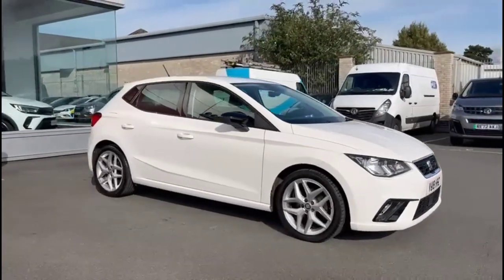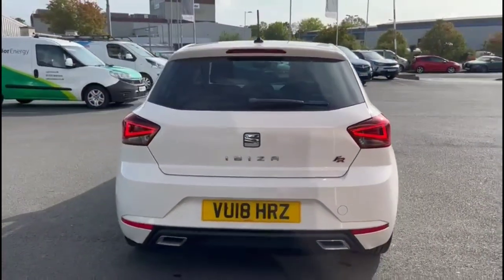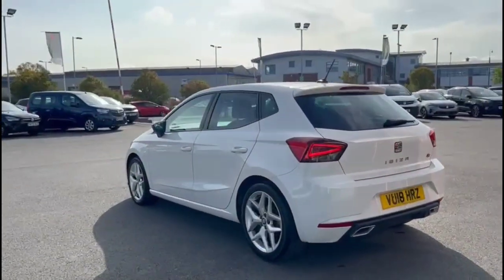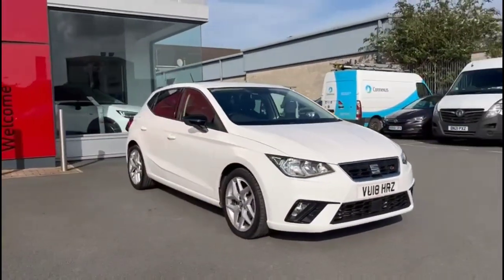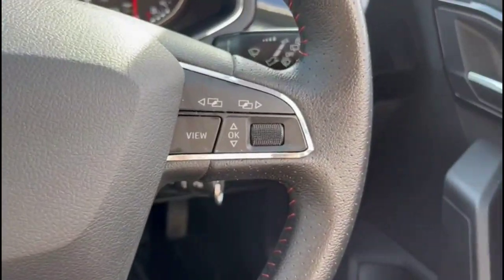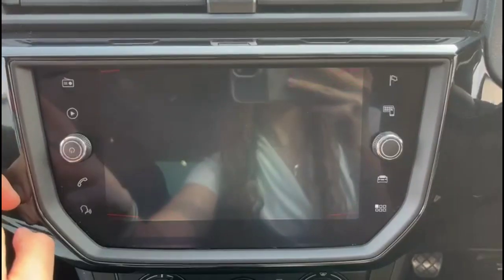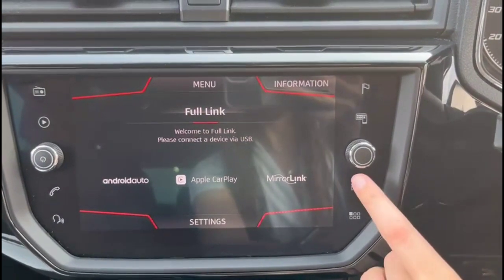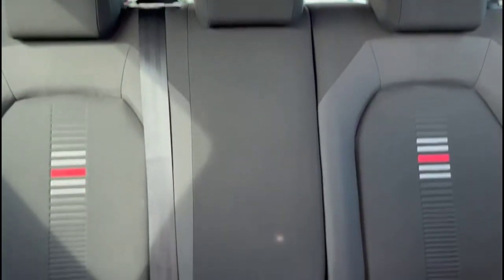Seat Ibiza 1.5 TSI Evo 150 FR 5dr 2018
Seat Ibiza 1.5 TSI Evo 150 FR 5dr available at Baylis Hereford